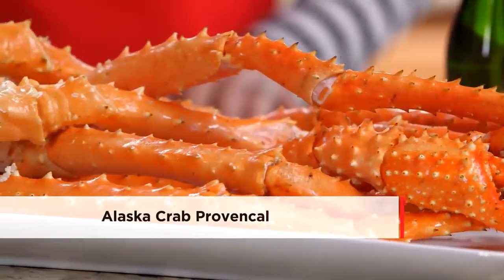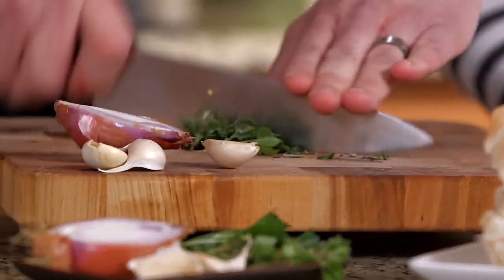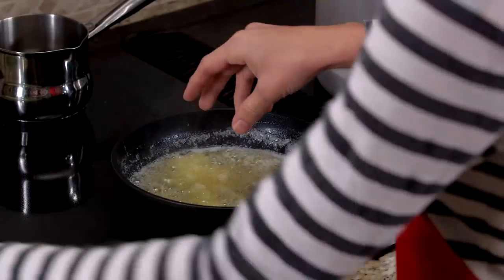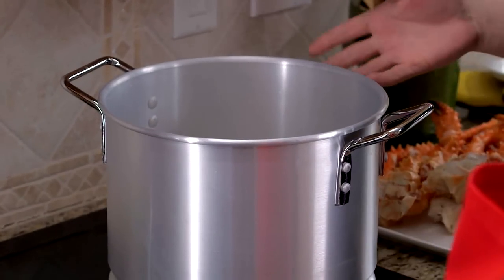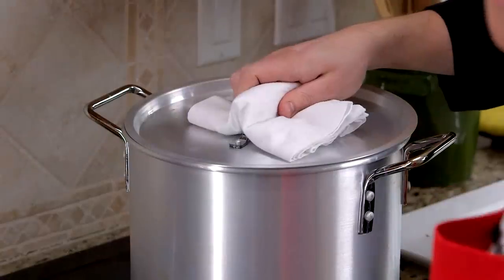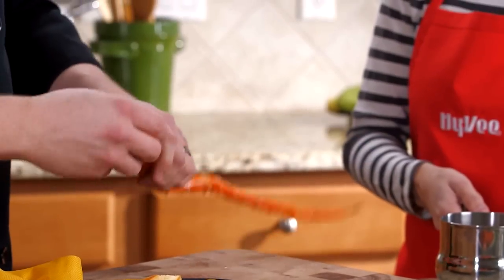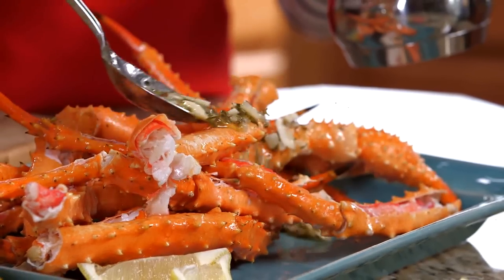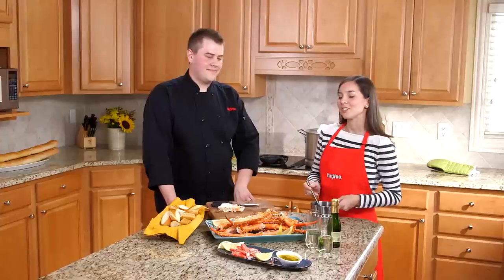How To Make Alaska Crab Provencal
Kristin Porter from IowaGirlEats.com and Hy-Vee's Chef Andrew show you how to make a simple and decadent Alaska Crab Provencal recipe.